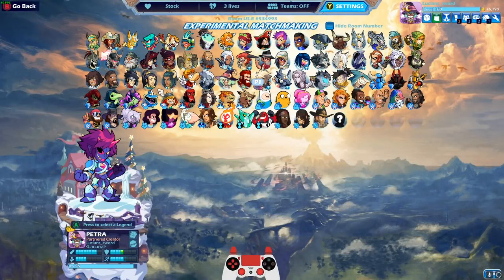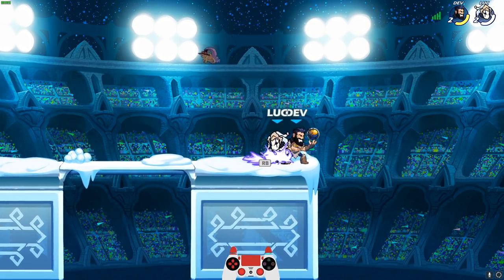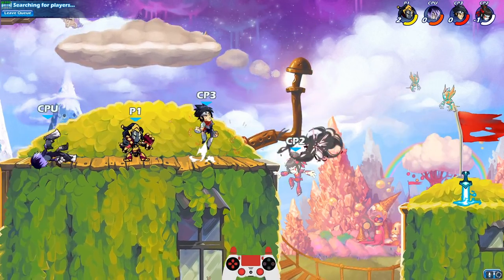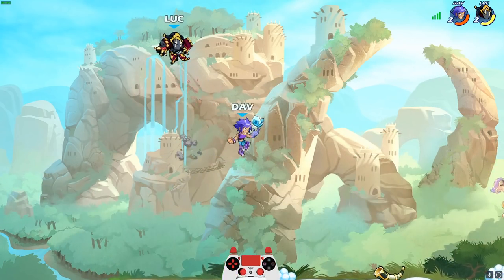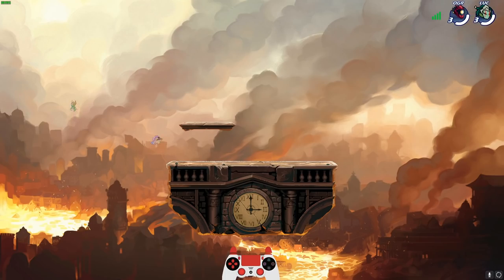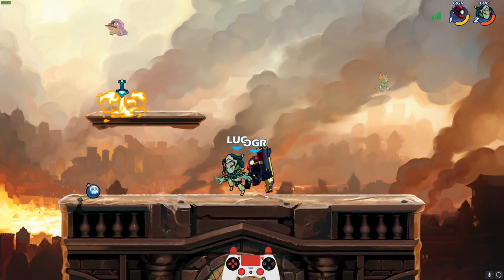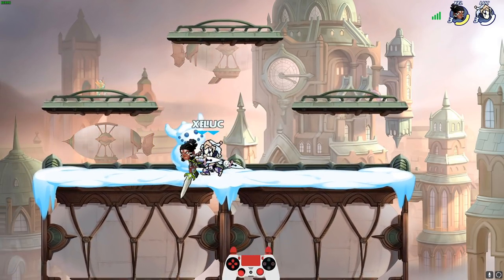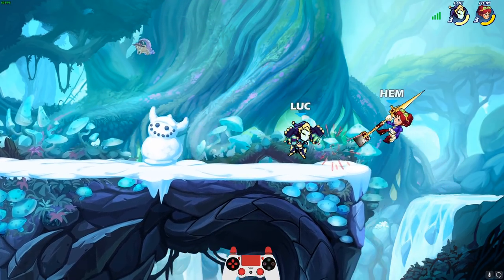Harlequin Caspian, but Pixel Art • Brawlhalla Mod 1v1 Gameplay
FAQ:
- Microphone: Blue Yeti
- Headphones: Razer Kraken Tournament Edition
- Keyboard: Razer BlackWidow Chroma
- Mouse: Razer Mamba Hyperflux
- Webcam: Razer Kiyo